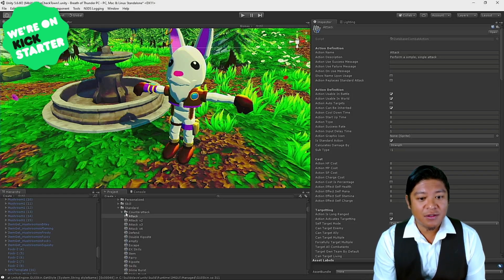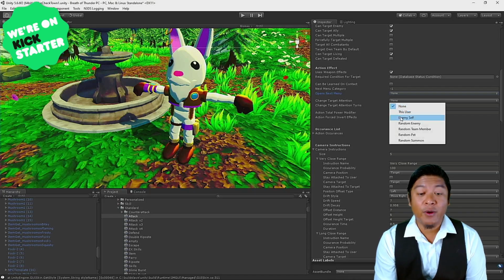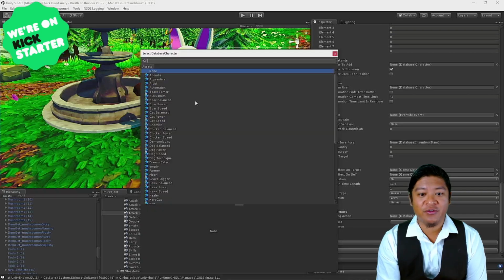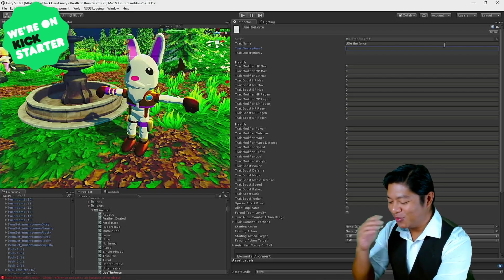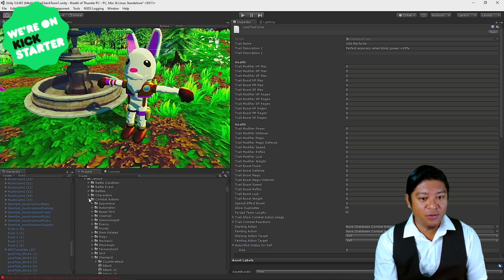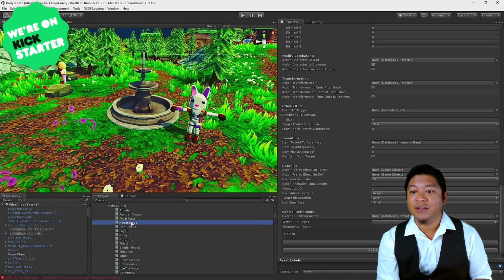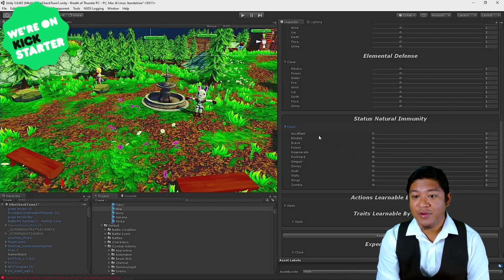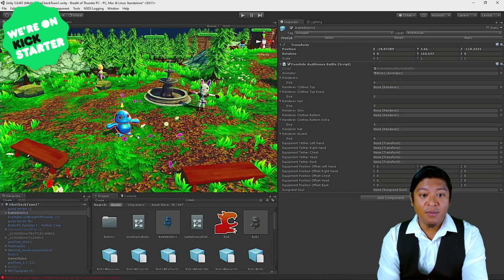Behind the Scenes | The GUTS of an RPG Battle System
Want to see all the gooey insides of an RPG Battle System? Developer Jerrel Dulay shares the process and shows the mechanical depth of Breath of Thunder.